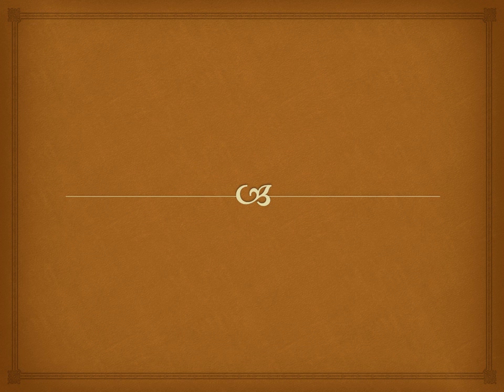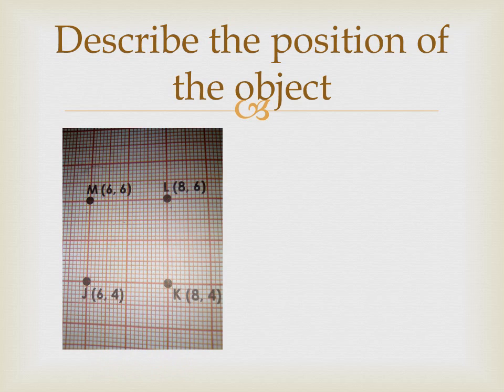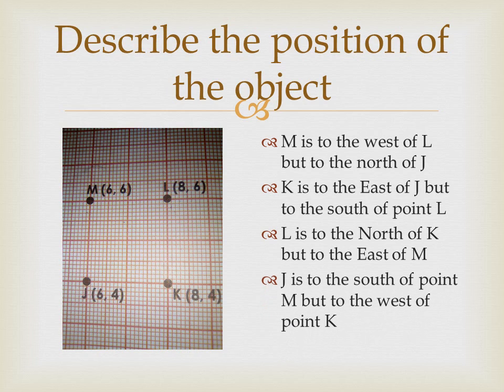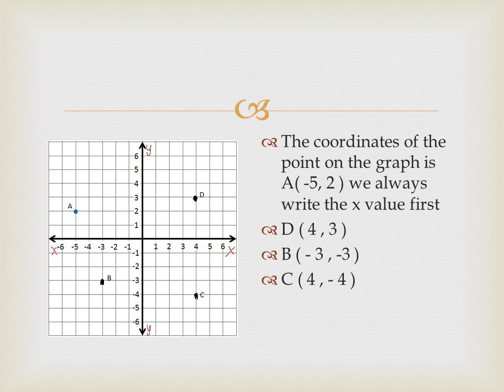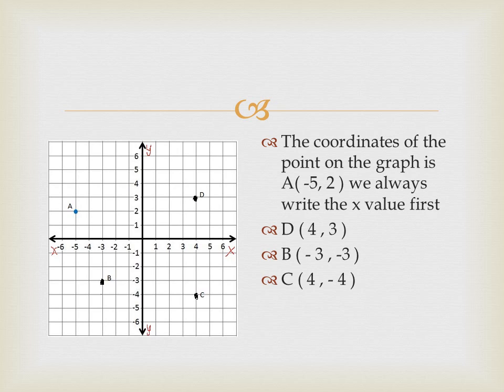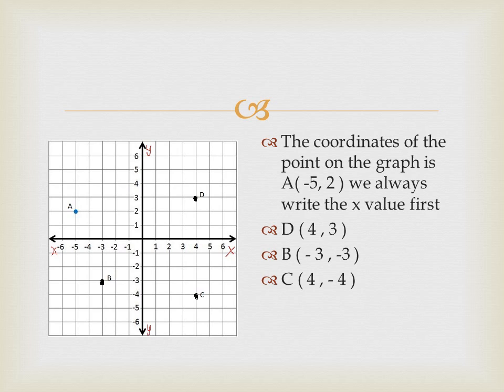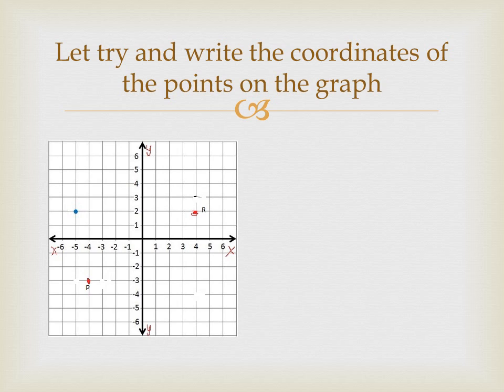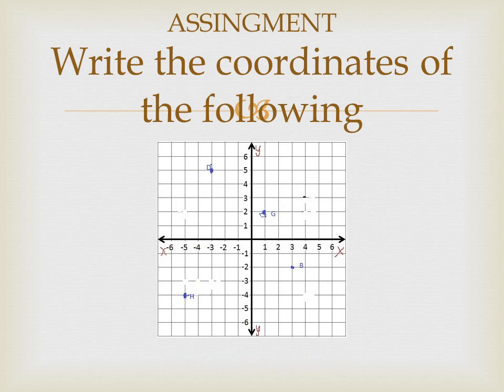locating coordinates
The video describes the position of objects and also locates the coordinates of points on a graph.viewers are also given assignments after the lesson